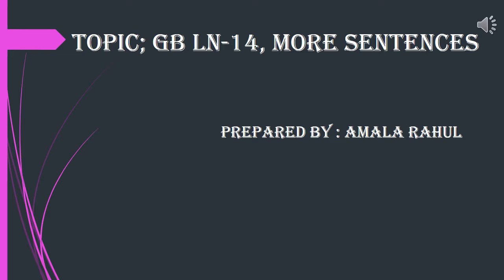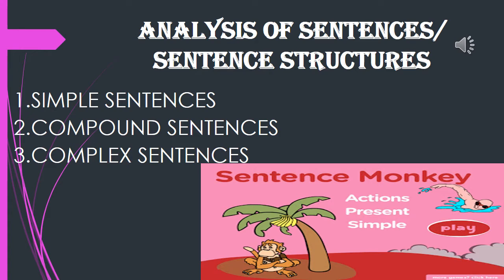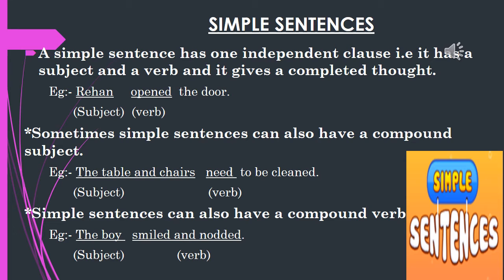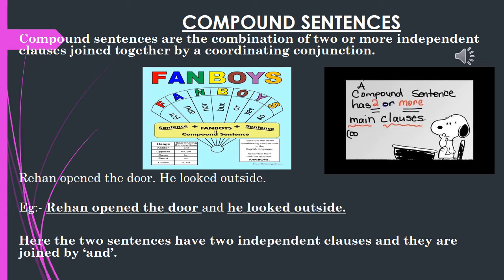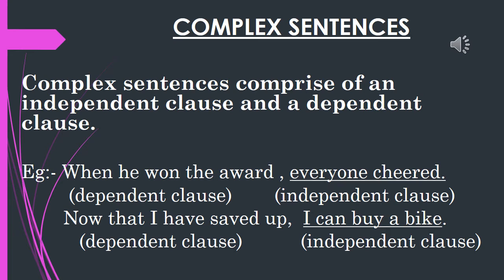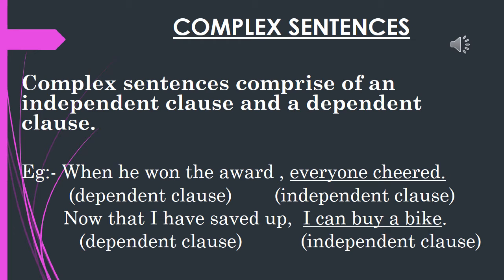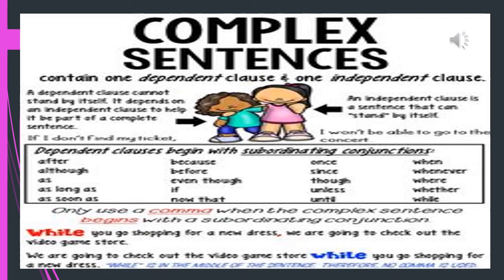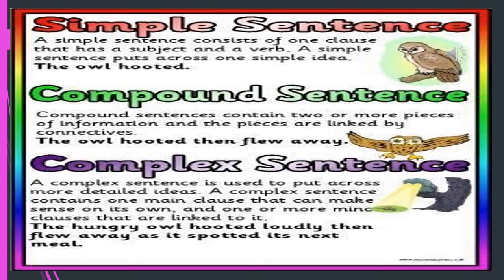Class VII,GB Ln 14,More Sentences